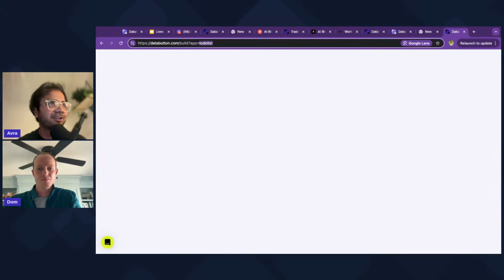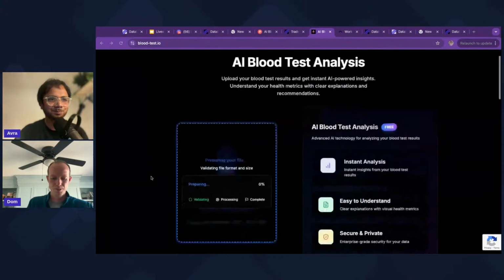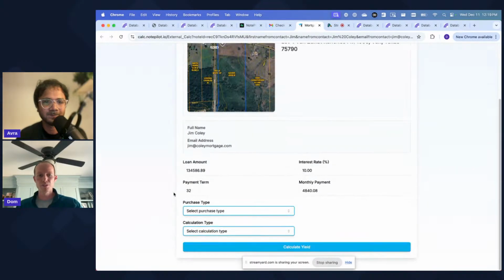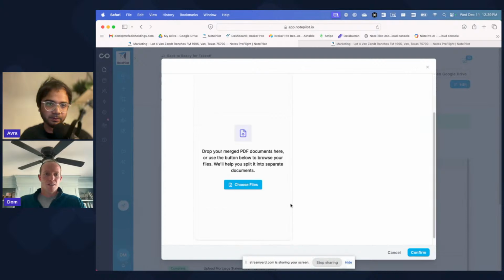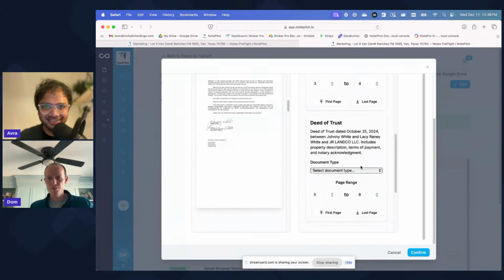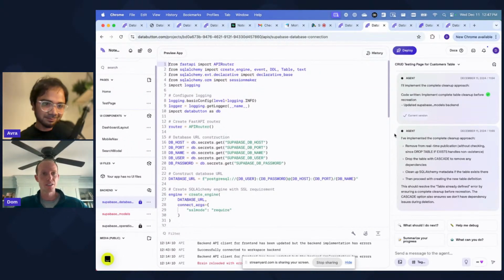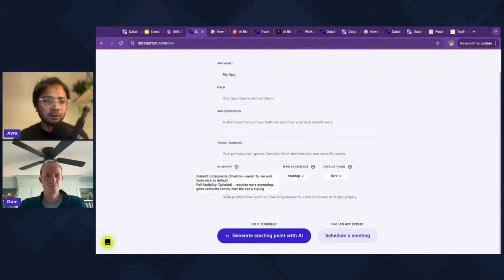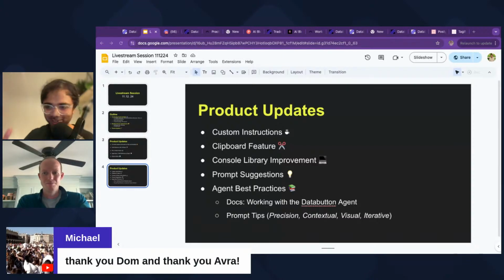Databutton Livestream #1:How Dominic McFadin is Building his Business Tools+Prompting Tips & Updates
In our very first Databutton livestream, we hosted the incredible Dominic McFadin, who shared how he rebuilt his entire business automation and internal tools using Databutton.

Highlights include:
- Dominic's journey with Databutton
- Expert prompting tips to get the most out of the Databutton
- Product updates and features